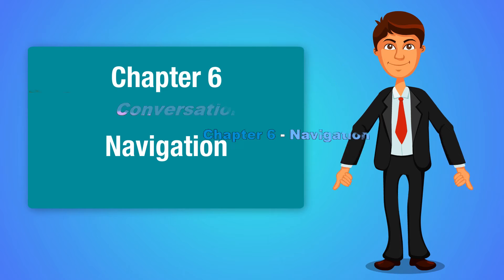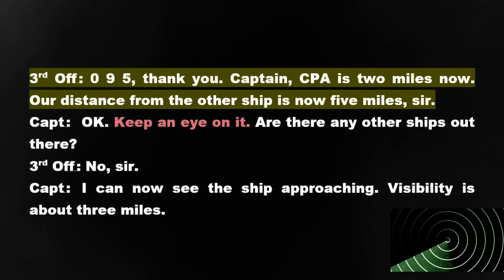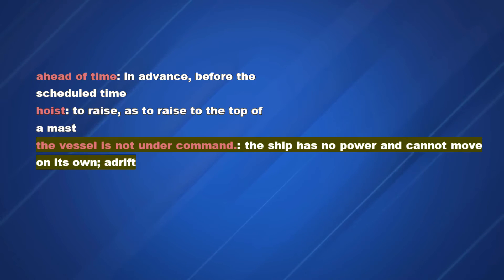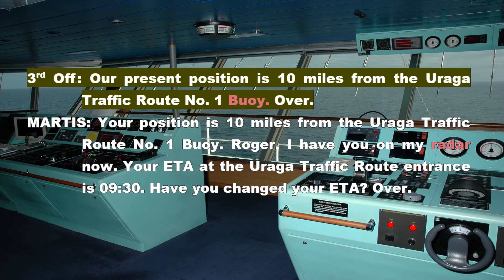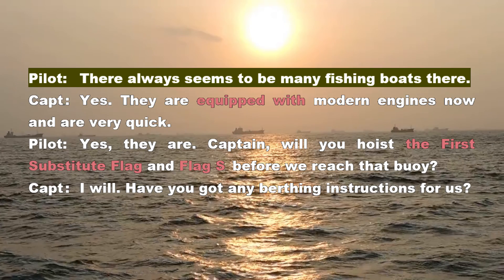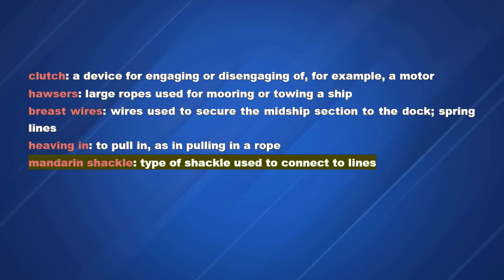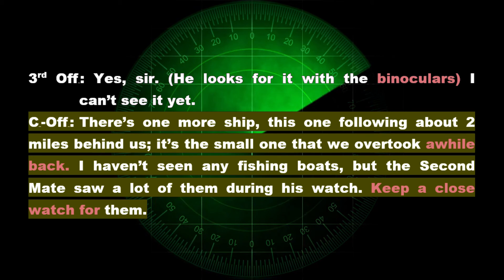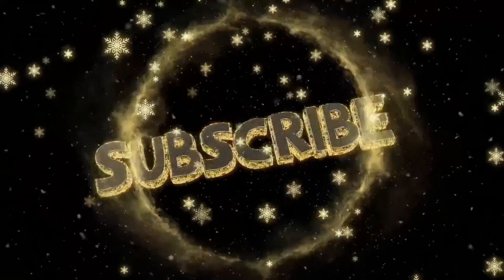Maritime English |English For Mariners |Chapter 6 |Conversations on Merchant Vessels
𝑴𝒂𝒓𝒊𝒕𝒊𝒎𝒆 𝑬𝒏𝒈𝒍𝒊𝒔𝒉 | 🅲🅷🅰🅿🆃🅴🆁 6. Navigation! 𝑪𝒐𝒏𝒗𝒆𝒓𝒔𝒂𝒕𝒊𝒐𝒏𝒔 𝒐𝒏 𝑴𝒆𝒓𝒄𝒉𝒂𝒏𝒕 𝑽𝒆𝒔𝒔𝒆𝒍𝒔. This Audio book to help seafarers of all ranks, whether they are officers or ratings, to effectively learn English so that they will be able to speak and understand English. It contains examples of English conversations depicting close-to-real lifestyles and customs experienced by seamen. With the quick mastering of English, you will become more fully able to enjoy your navigation around the world.

00:00 Intro content
00:34 63. Navigating a Narrow Channel
03:30 64. Bad Visibility
06:10 65. An Engine Problem
08:32 66. Talking on the VHF Radio with Another Ship (1)
11:08 67. Talking on the VHF Radio with Another Ship (2)
13:35 68. Talking on the VHF Radio Before Entering Port
16:14 69. Entering Port (1)
18:30 70. Entering Port (2)
22:00 71. Preparing the Mooring Lines
24:55 72. Discussing the Navigation Schedule
28:01 73. Taking Over the Navigation Watch
31:15 74. Taking Over at the Engine Room

Everything about content creation of Maritime Knowledge, Understanding and Proficiency.

• English for mariners
• Maritime English Lessons
• Test of Maritime English for seafarers
• Maritime English assessment
• Maritime English test
• Maritime English question and answer
• Maritime English test questions and answers
• Maritime English test questions and answers pdf
• Marlin test for seafarers
• Marlins English test for seafarers
• Maritime Knowledge
• What is Maritime English
• Marlins test
• Marlins English test
• Maritime English test answers
• Maritime English test reviewer
• Marlins test online free
• Marlins exam
• Marlins test online
• Marlin English test for seafarers
• Marlin test for Cruise ship staff
• Marlin Test Cruise ship
• Marine Online Courses